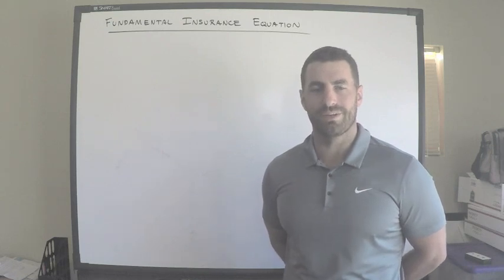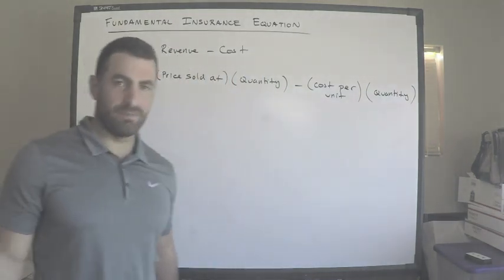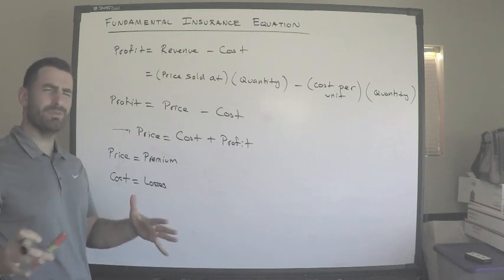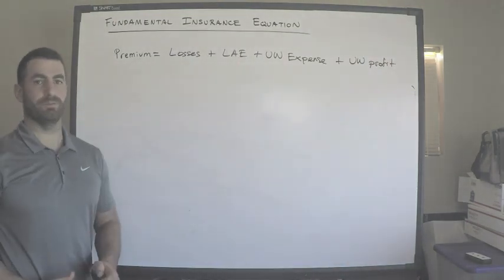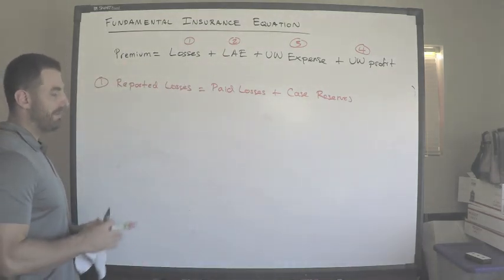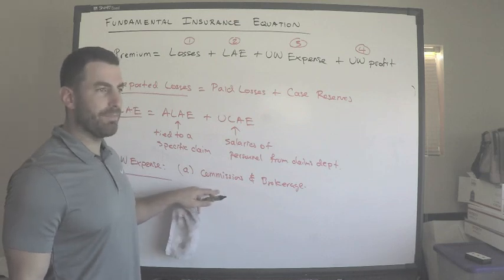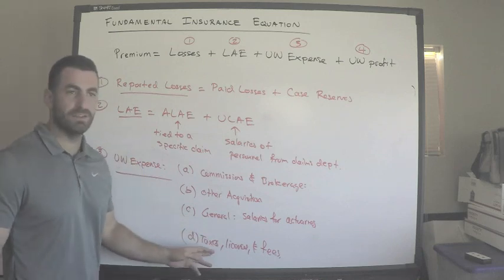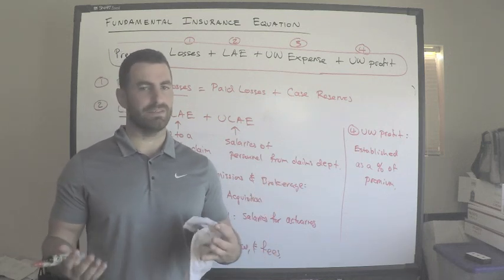The Fundamental Insurance Equation (CAS Exam 5)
This equation is used to determine the price of an insurance product. This video is introductory and will be used to derive future formula's needed to price the indicated average premium, as well, as the indicated average rate level change.